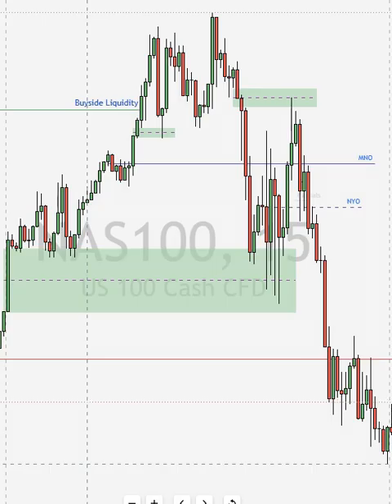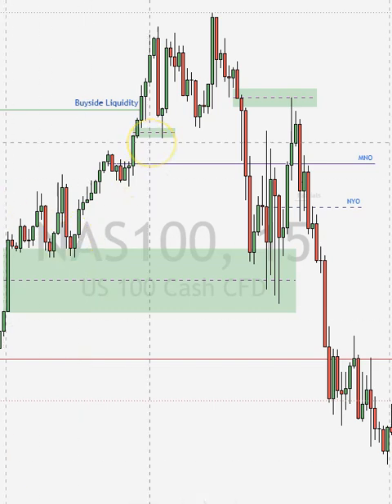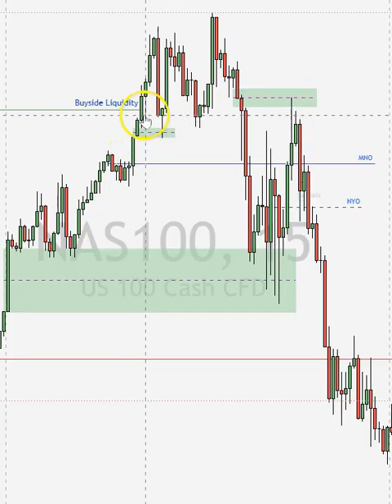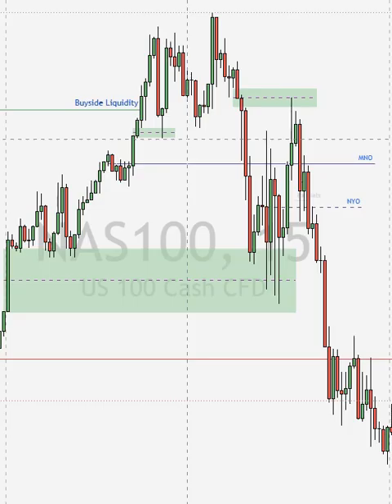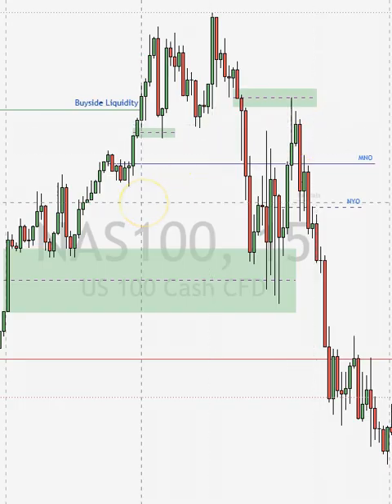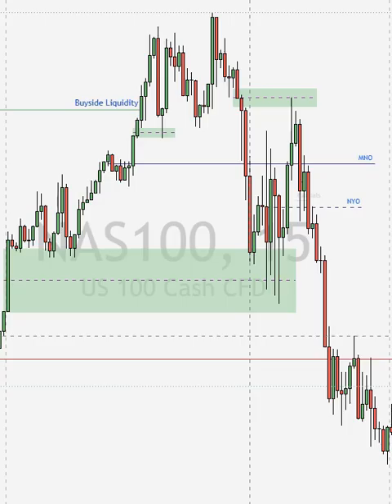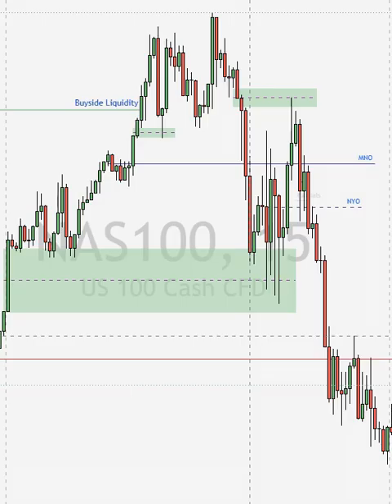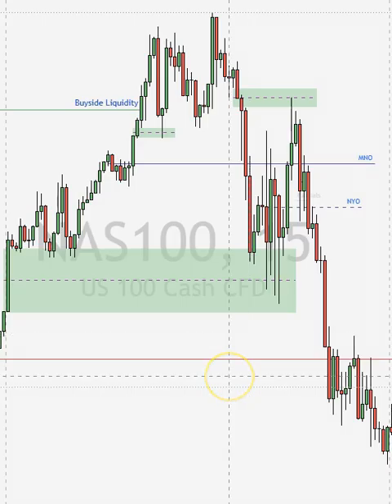Fair Value Gaps Explained: The ICT FVG That Price Respects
hat is a Fair Value Gap (FVG) and why is it one of the most powerful ICT PD Arrays?

In this short, I break down Fair Value Gaps from the perspective of ICT (Inner Circle Trader) and explain why FVGs are one of the easiest and most objective PD Arrays to identify on a chart.

You'll learn:

• What an ICT Fair Value Gap is
• How to identify a bullish and bearish FVG
• Why price can return to rebalance an imbalance
• What Consequent Encroachment (CE) means
• Why the 50% level of an FVG is important
• What it can mean when price retraces into an FVG but cannot close beyond the CE
• Why an FVG should be used with market context rather than traded blindly

The FVG is easy to see. The real skill is understanding where the FVG forms, why price is returning to it, and how price behaves when it gets there.

This is ICT Concepts From My Perspective — TriniFX.